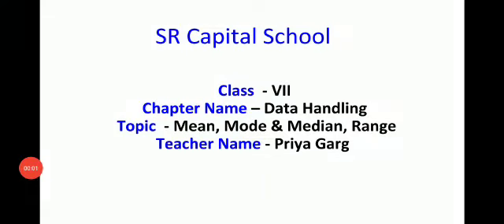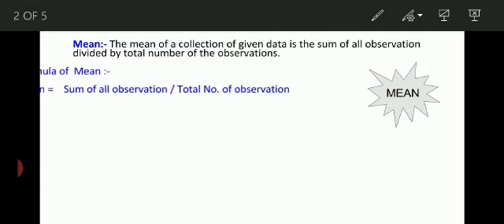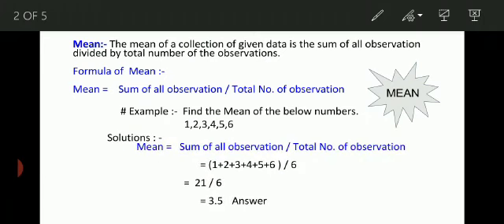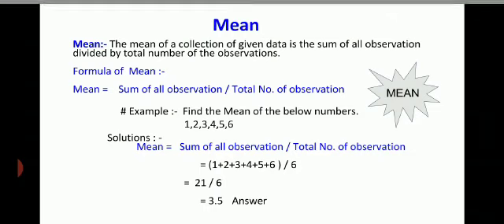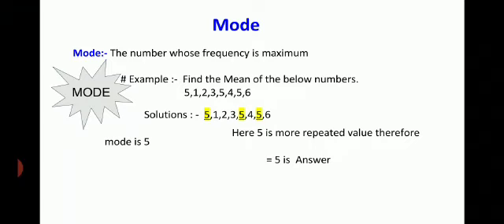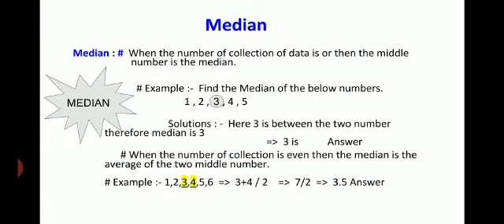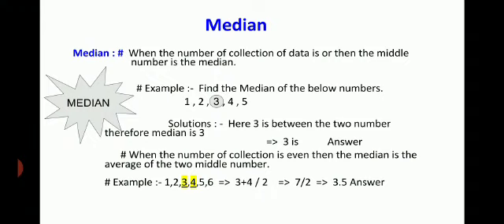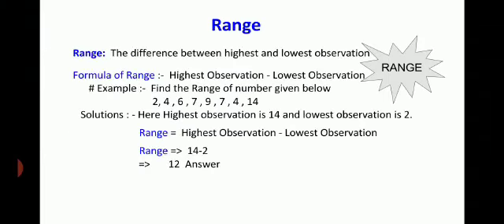Data handling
Class VII